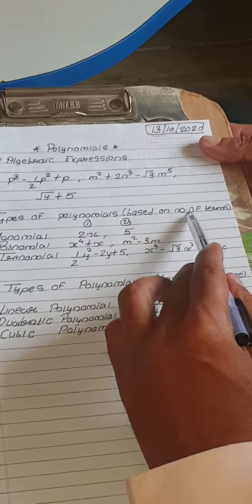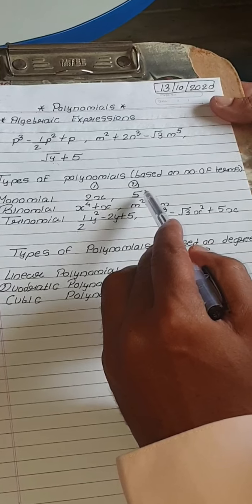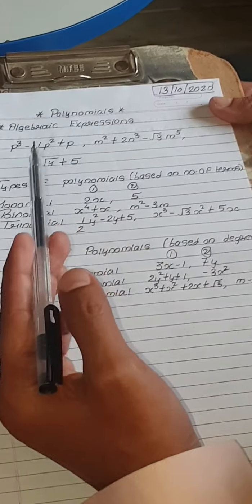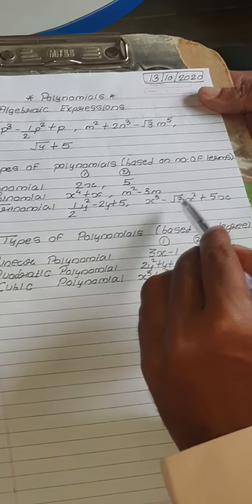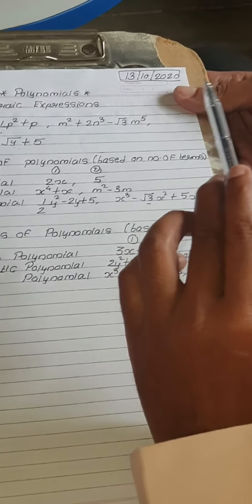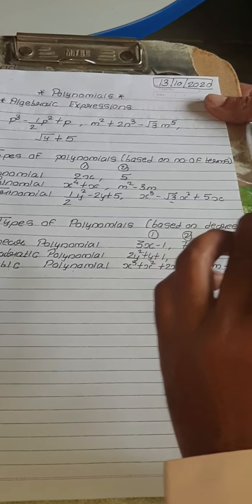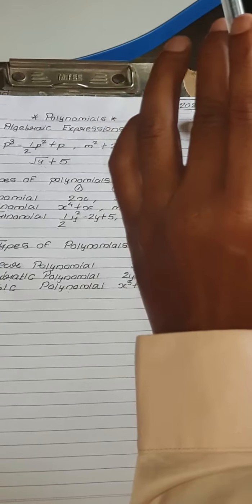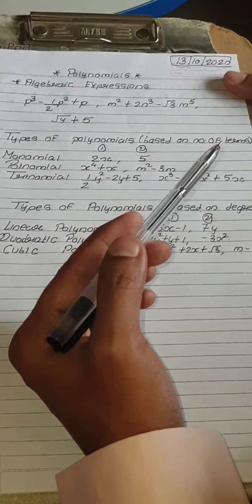POLYNOMIALS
Ex 3.1